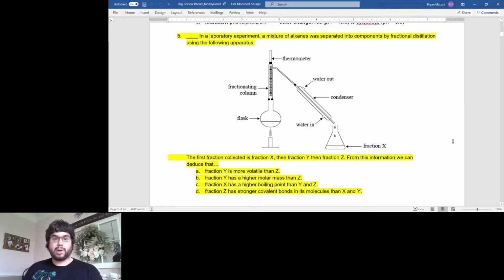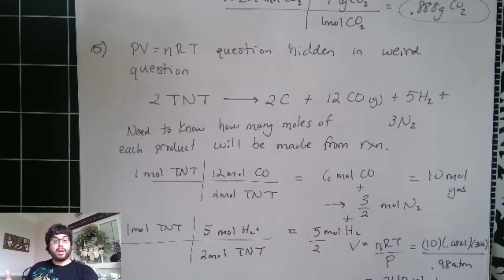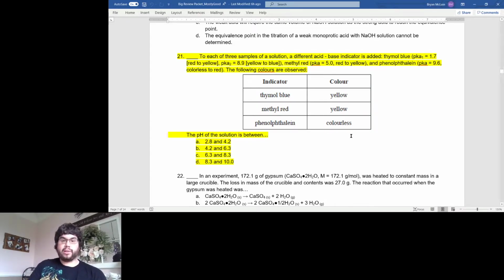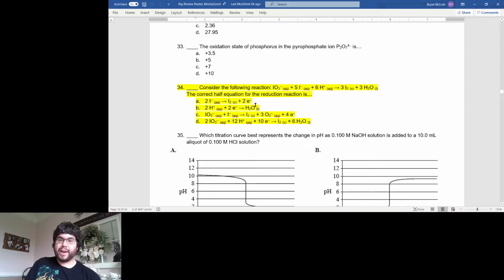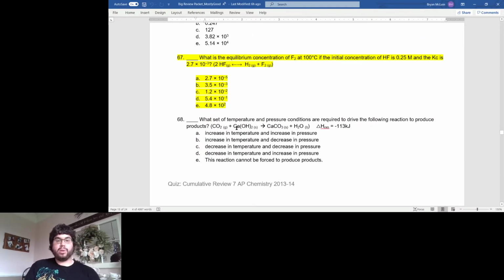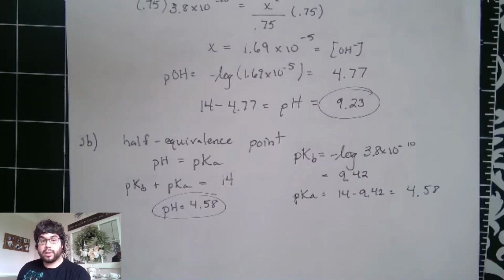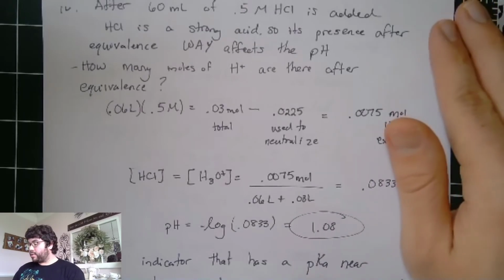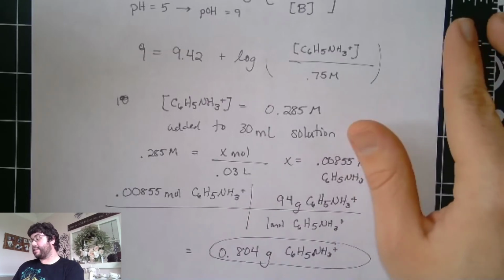Multiple Choice Answers AP Chem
I got over students' questions about a multiple choice packet I gave last week.